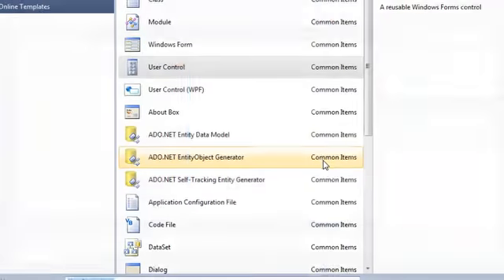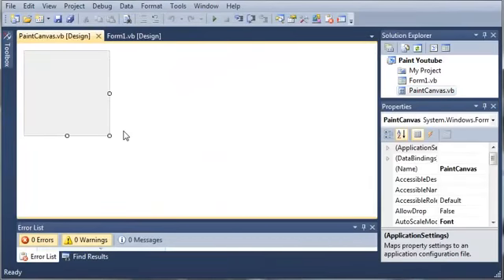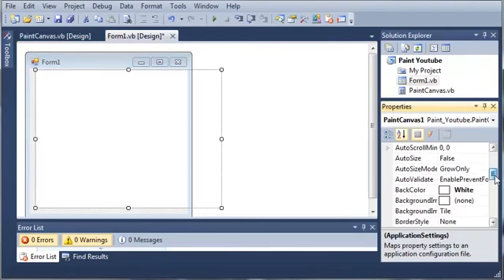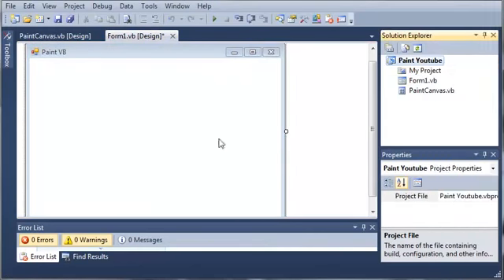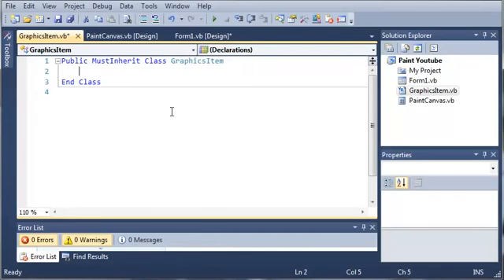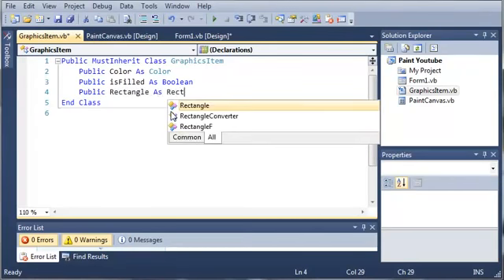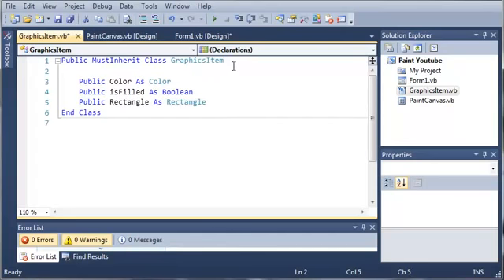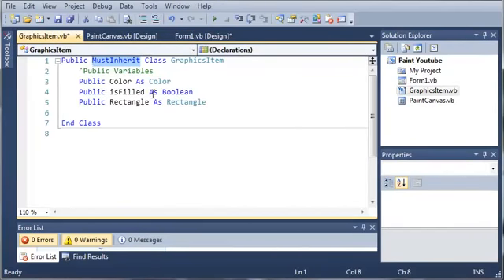Visual Basic Tutorial 168 Paint Part 1 Custom Controls